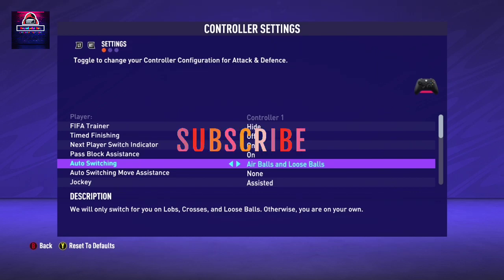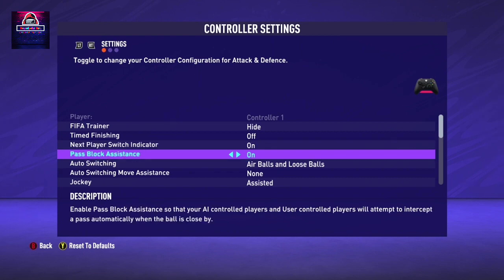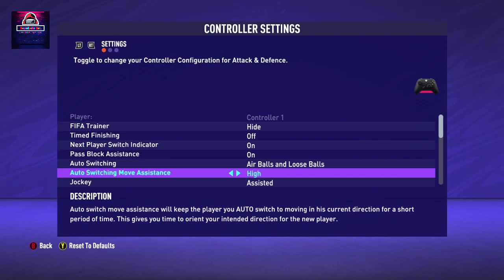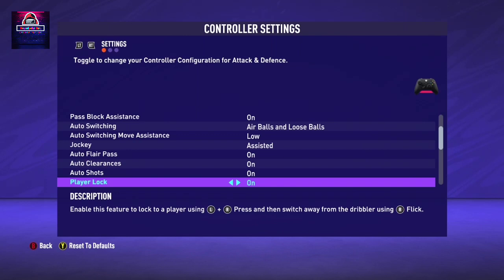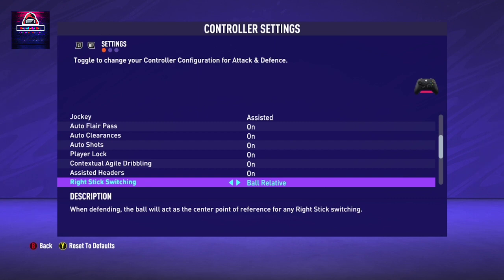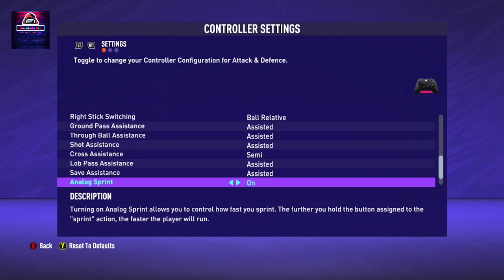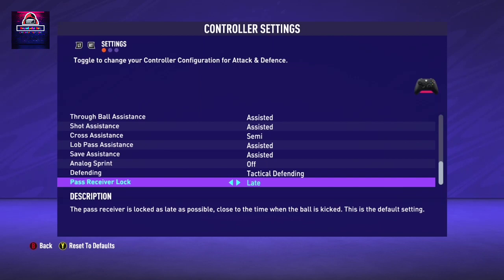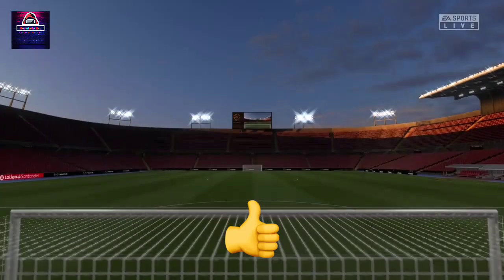Best Controller and Camera Settings for FIFA 21| Fifa 21 Settings Explained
Setting Your Controllers well Is As Important As Your Formation And Tactics. In This Video, I'm Going To Show You Why You Need To Set Your Controller This Way And How To DO SO. Watch To The End.

Boondocks Gaming continues to bring the best FIFA player in you as possible
You can learn some tips and tricks in FIFA 21 and any other game featured on the channel.
Career Mode, Kick Off,  Online Divisions[seasons], FUT Divisions, Weekend league, Divisional rivals

LIFE'S SHORT PLAY MORE | FIFA 21 TUTORIALS